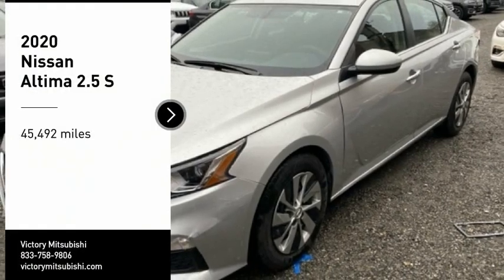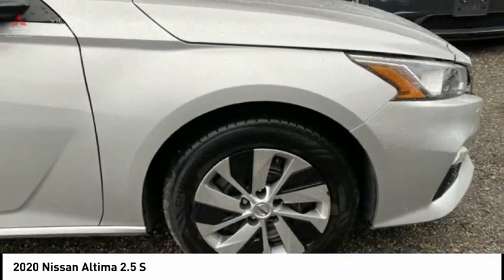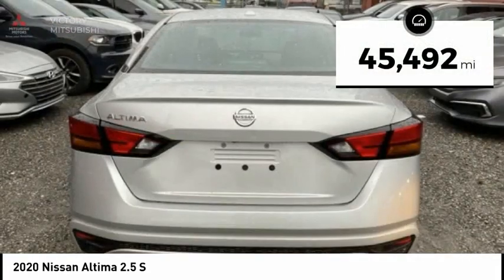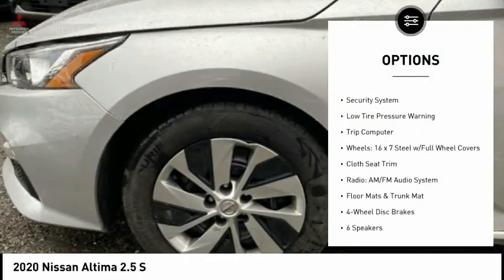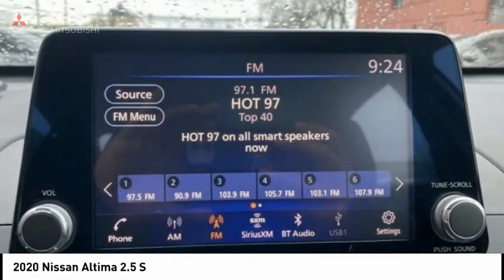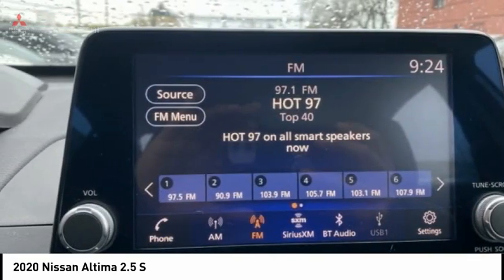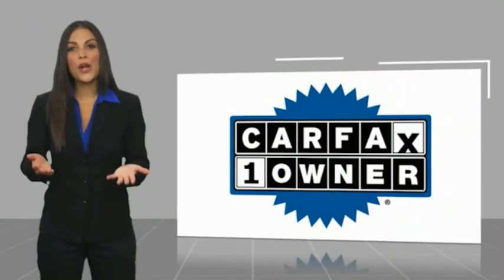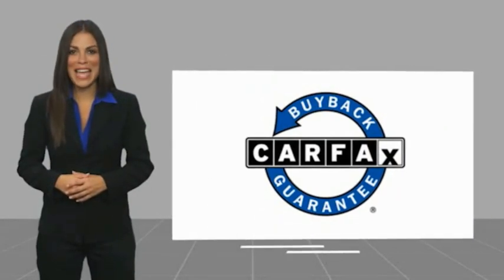2020 Nissan Altima Bronx NY 17726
2020 Nissan Altima 2.5 S

Victory Mitsubishi
4070 Boston Road

Welcome to Victory Mitsubishi! We offer a combined inventory of 700 cars new and luxury used vehicles. All Used vehicles come with a quality assurance inspection, our New Vehicles have an unprecedented 10-year 100k mile warranty we also have vehicles car for any want or purpose. Come into test drive this car for any want or purpose. Come in to test drive this Nissan Altima 2.5 S today! *, CVT with Xtronic.brbr2020 Nissan Altima 2.5 S Brilliant Silver Metallic 4D Sedan Save yourself Time and Money - Fill out a credit application online at victorymitsubishi.com and get pre-APPROVED! Financing available for all types of credit with low monthly payment that will fit you budget. Down Payment low as $599. Same day delivery. View our entire inventory by visiting our virtual showroom at victorymitsubishi.com - Only 2 blocks away from Exit 13 off I-95 or Minutes from exit 7 on the Hutchinson Parkway. While we make every effort to ensure the data listed here is correct, there may be instances where the pricing, options or vehicle features may be listed incorrectly. Dealer cannot be held liable for data that is listed incorrectly. Visit Victory Mitsubishi online at victorymitsubishi.com to see more pictures of this vehicle or call us at today to schedule your test drive. please refer to dealers website for exact pricing and for any incentives that we may apply! Our address is 4070 Boston Road, Bronx, NY 10475.br*